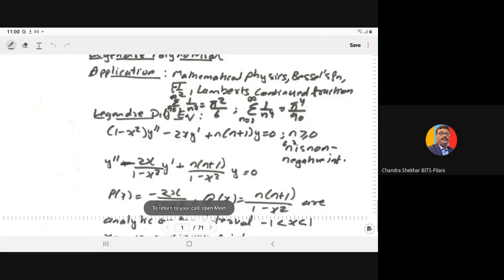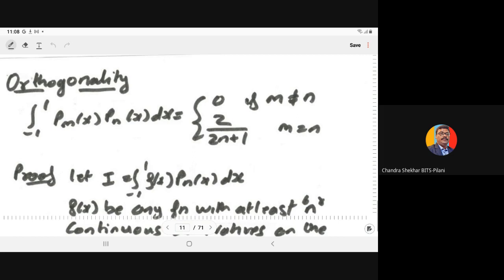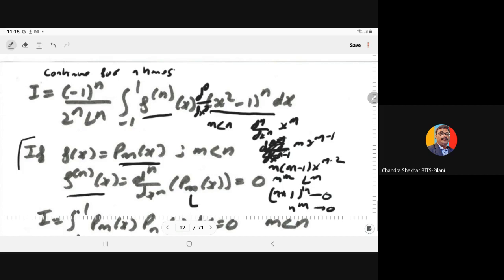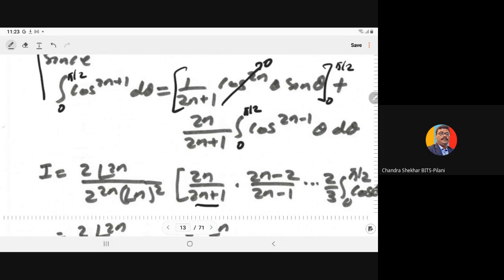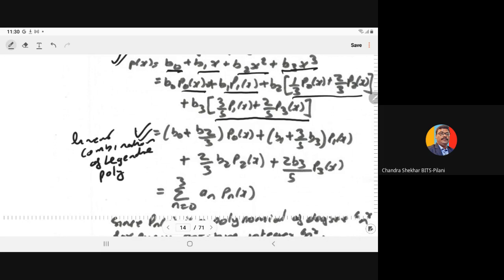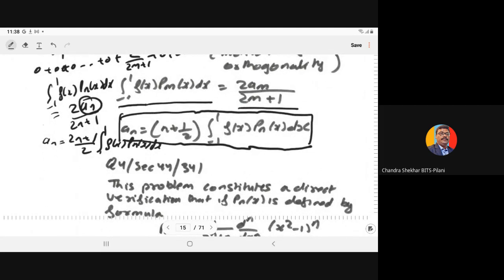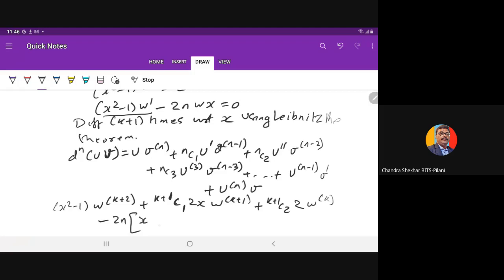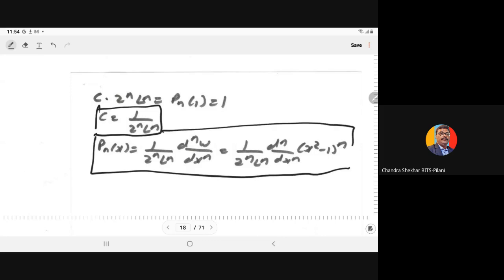Lecture 30 Legendre Polynomial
Some theorems and problems on Legendre polynomial